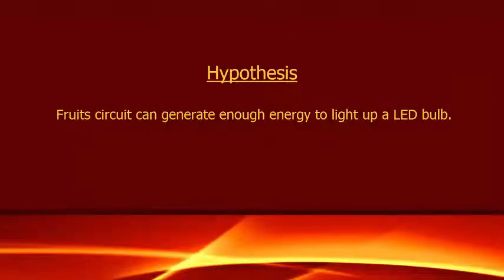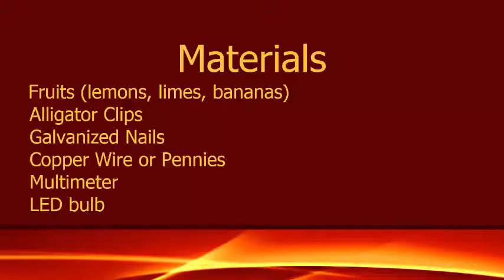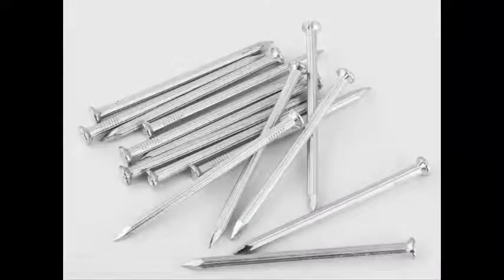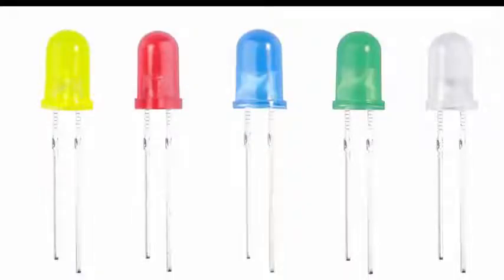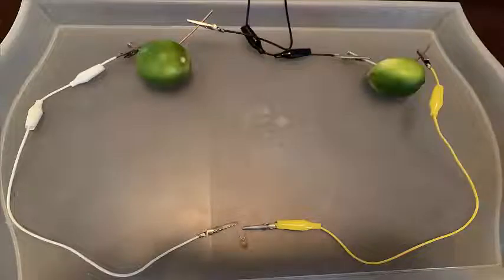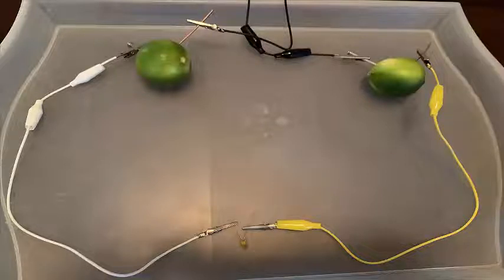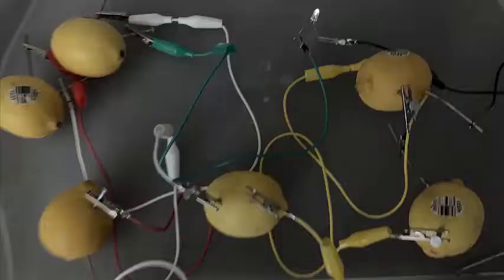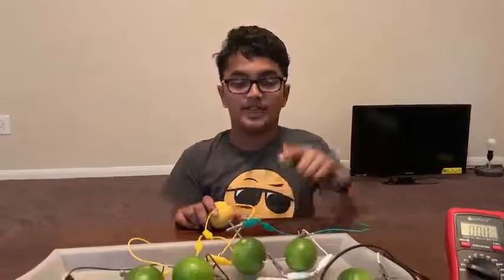Fruit Circuit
Experiment to confirm if fruits can generate power to light up LED bulb.